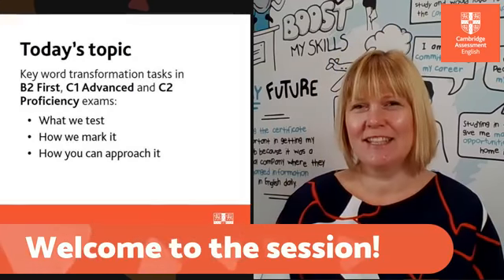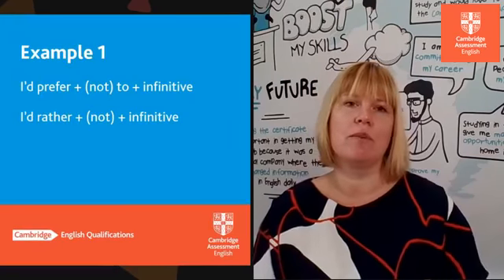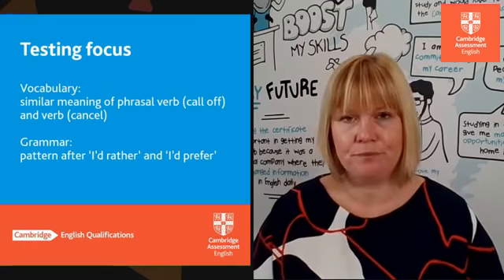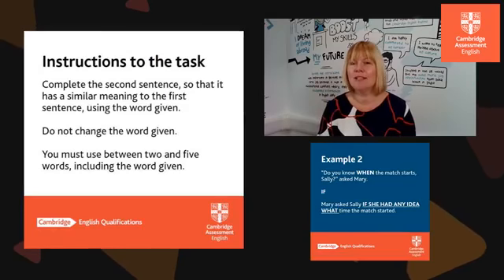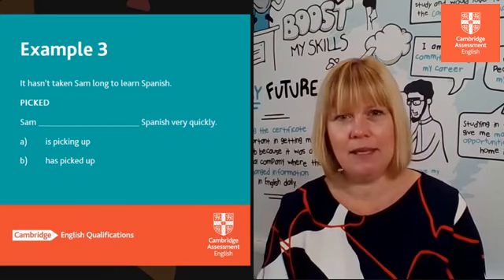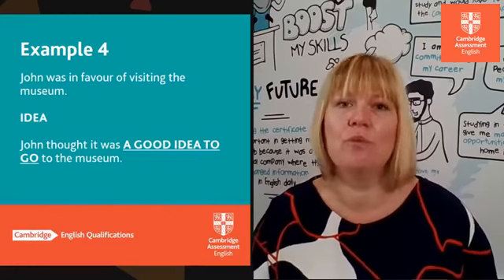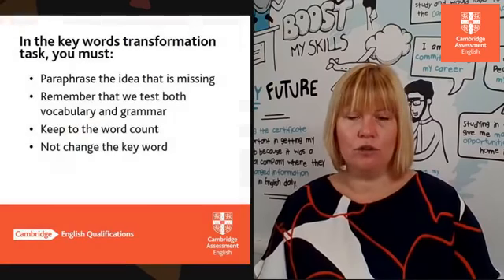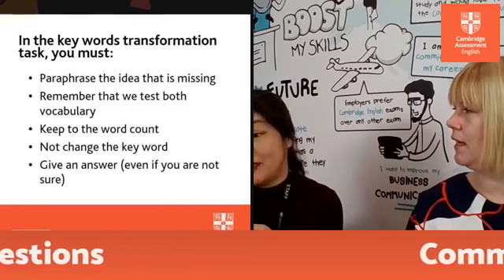Key Word Transformations - Use of English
One of the most challenging sections when taking a Cambridge ESOL examination.